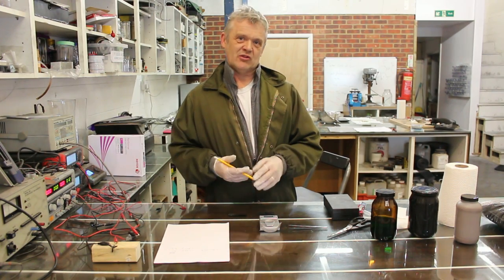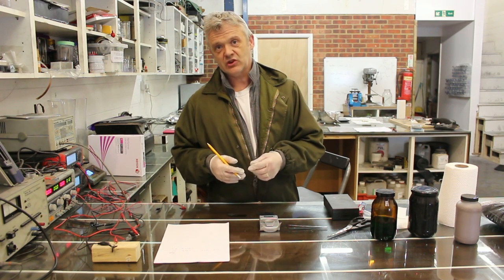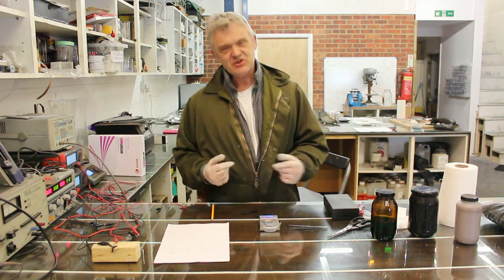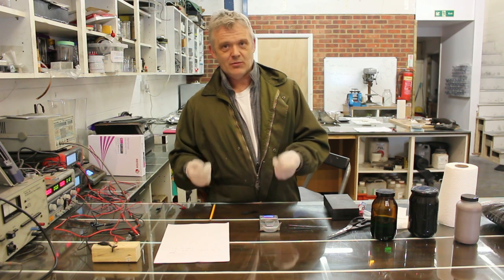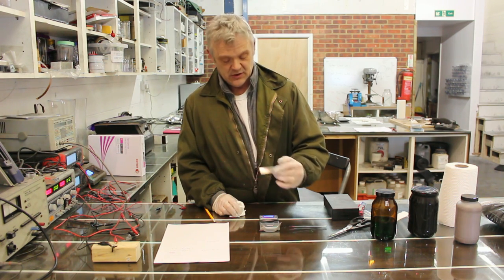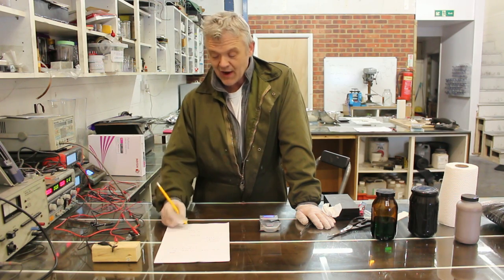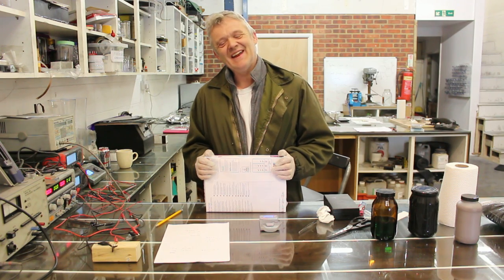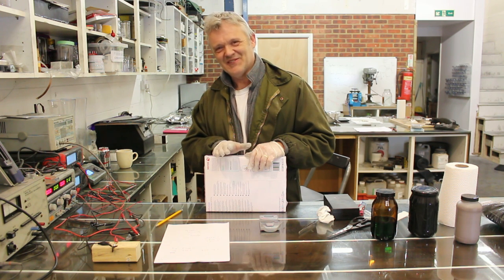How To Make A SuperCapacitor - Follow Up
a bit of a prespectiveon the supercapacitor